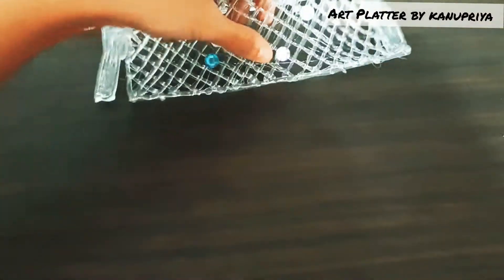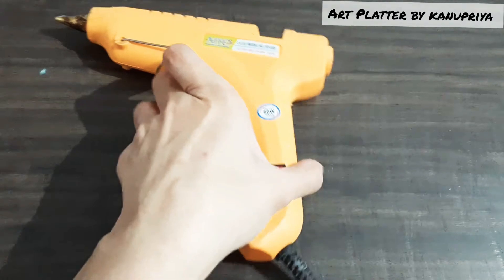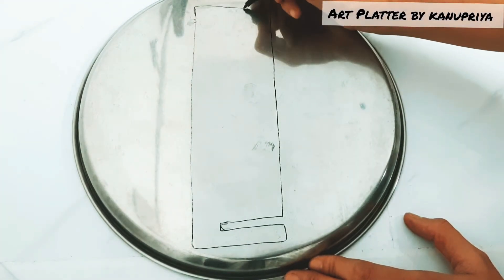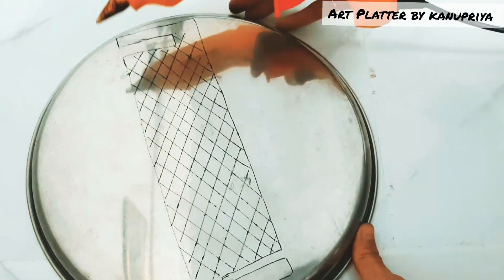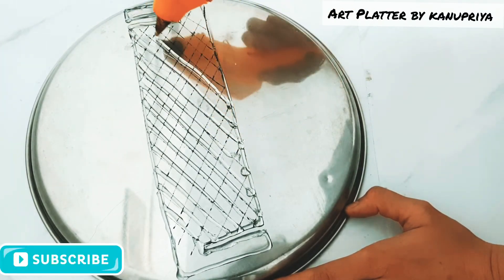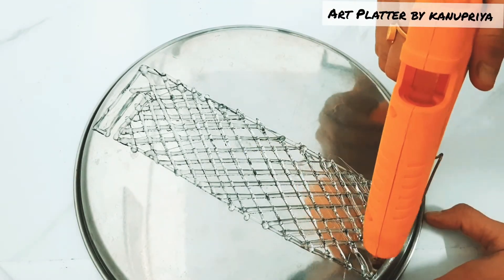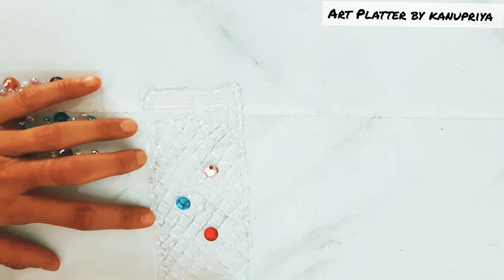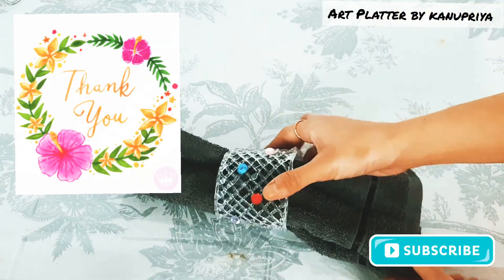curtain holder, hot glue gun hack